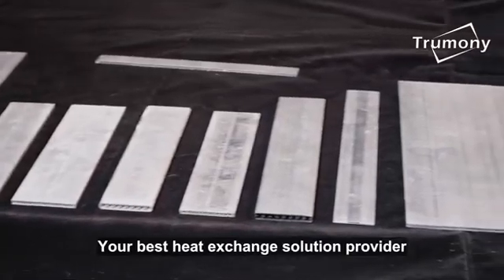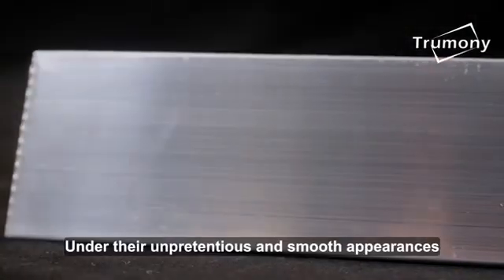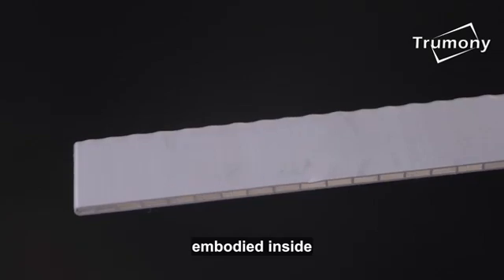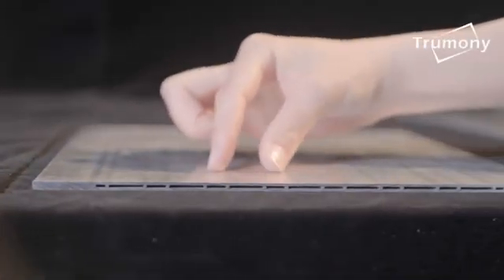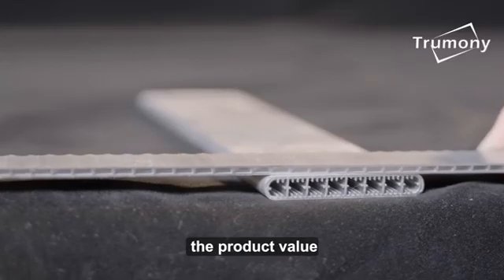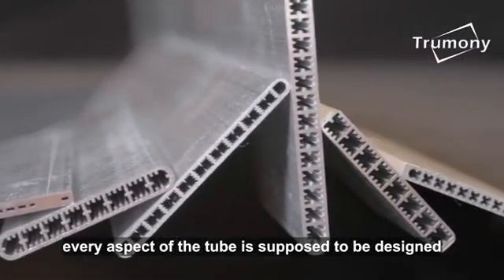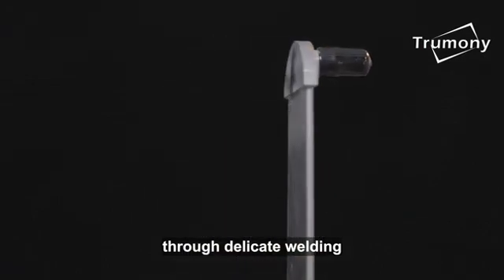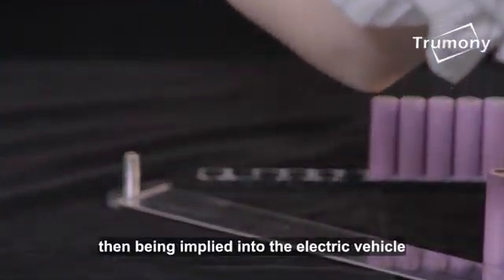Aluminum micro channel tube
One Solution For EV battery cooling.
ALUMINUM MICRO-CHANNEL LIQUID COOLING TUBES